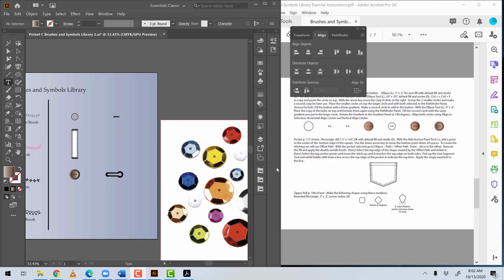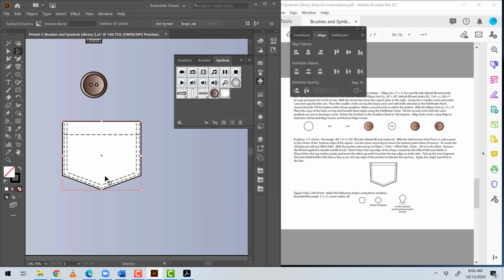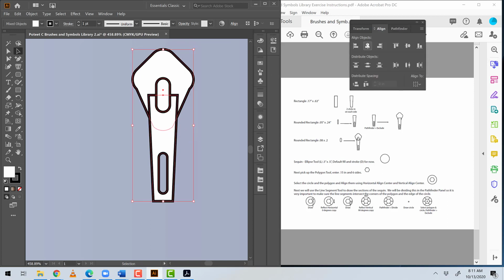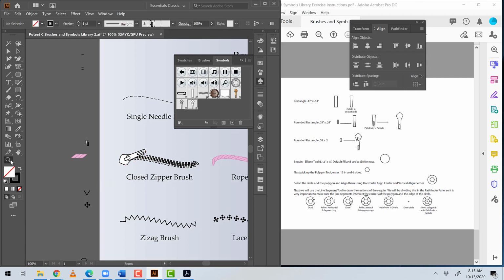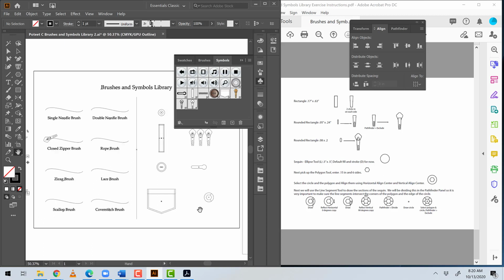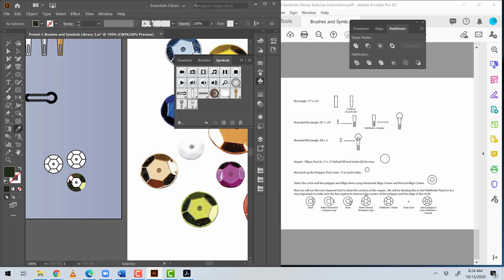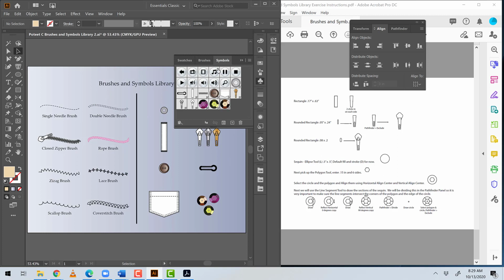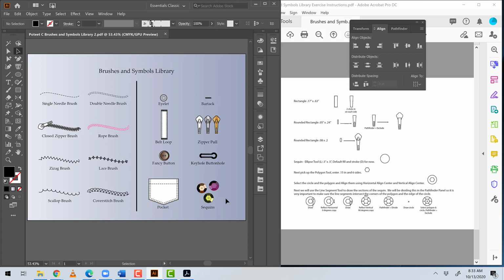Part 6 Brushes and Symbols Exercise